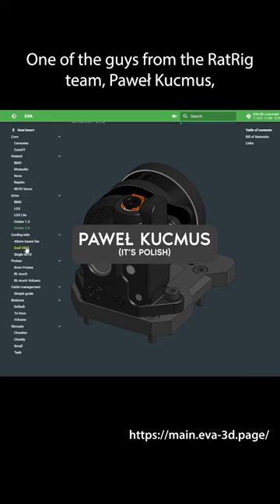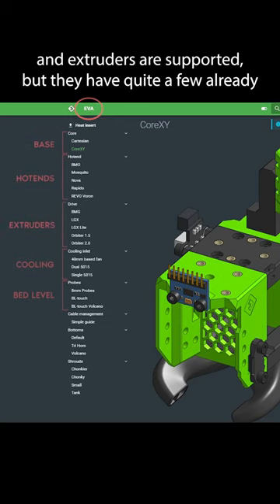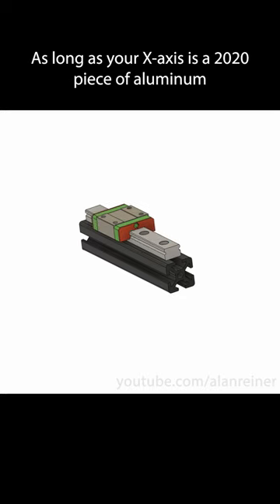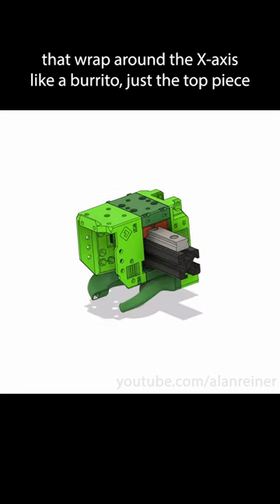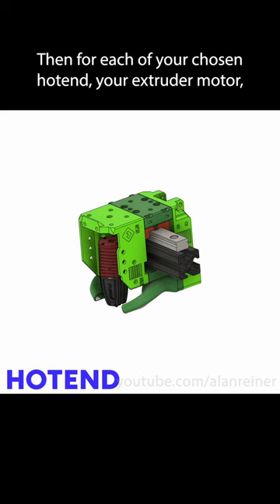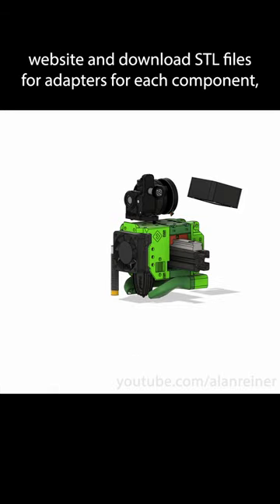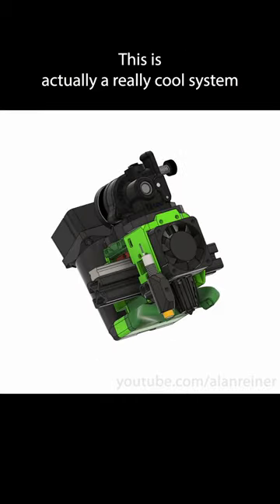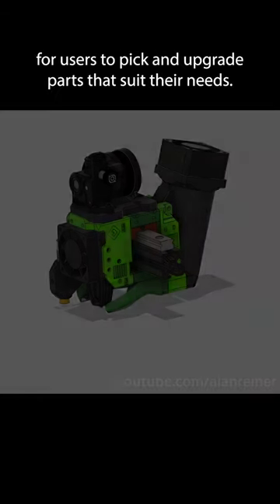EVA: Ultimate Modular Printhead -- in 45 sec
In coordination with RatRig, EVA was developed to modularize 3d printer printheads to encourage user choice.  I hope this becomes more popular because I used it on my RatRig V-Core-3 and I love it (despite a few hiccups along the way):